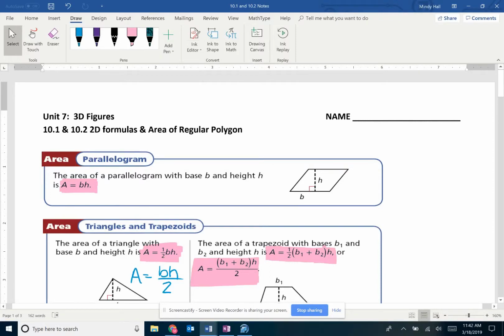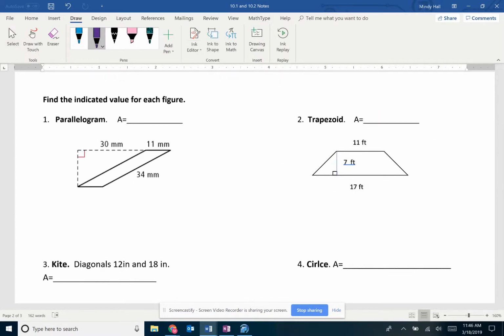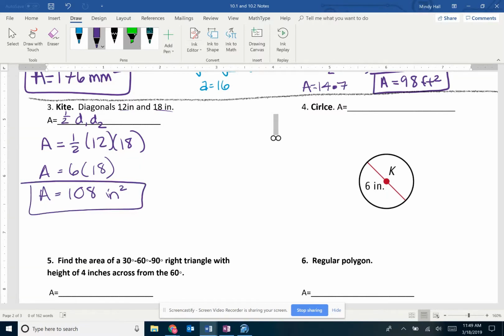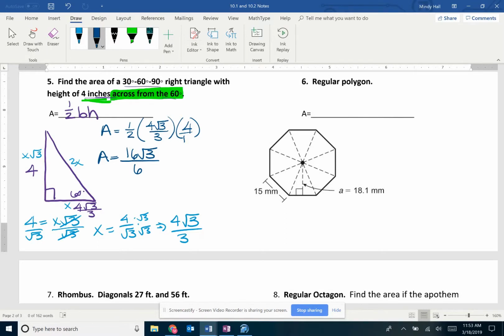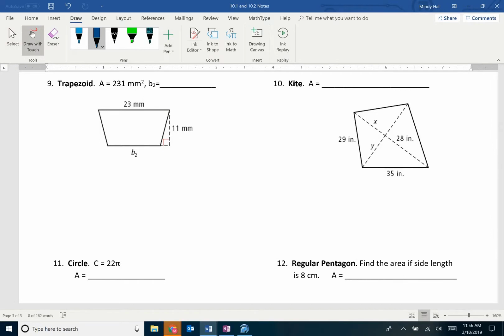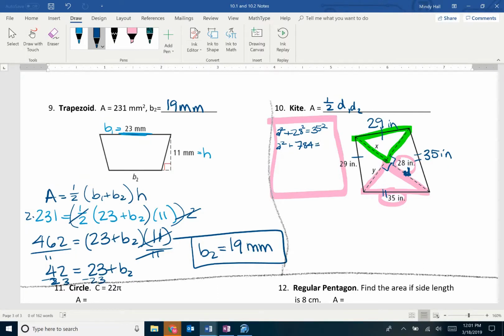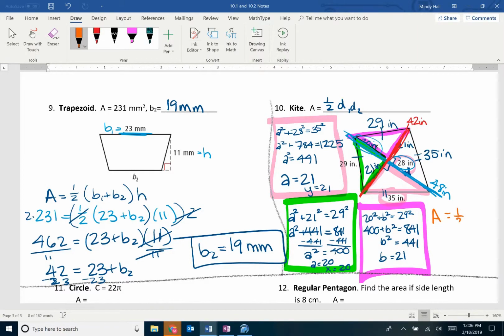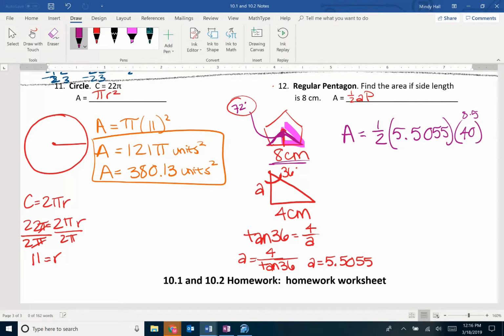10.1 & 10.2 Notes